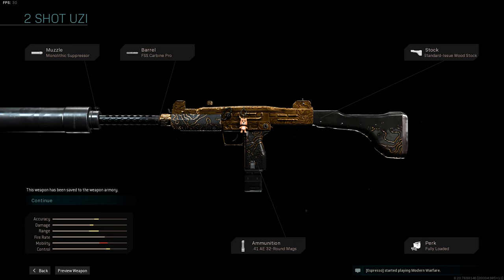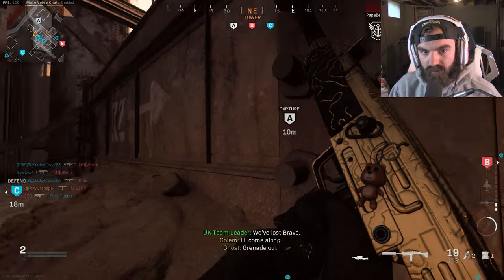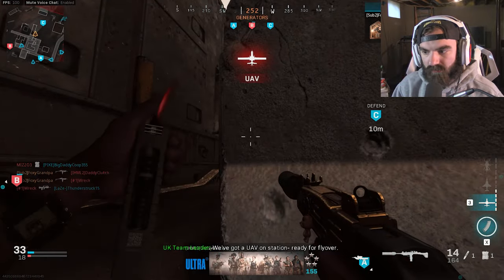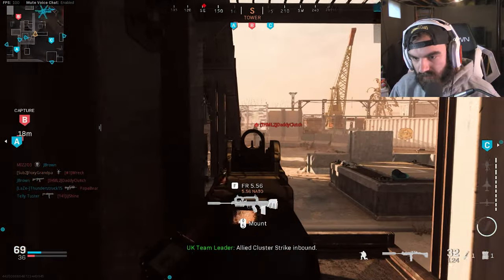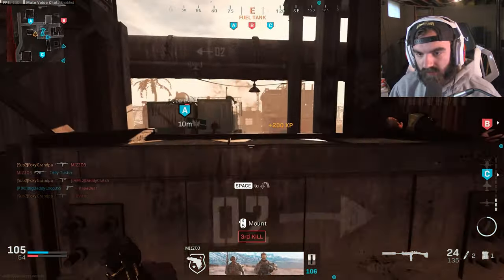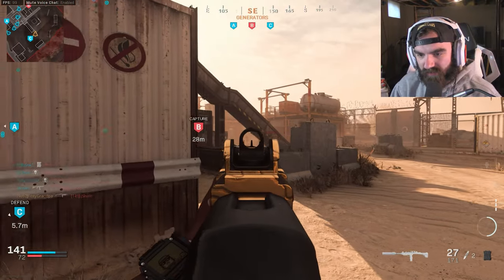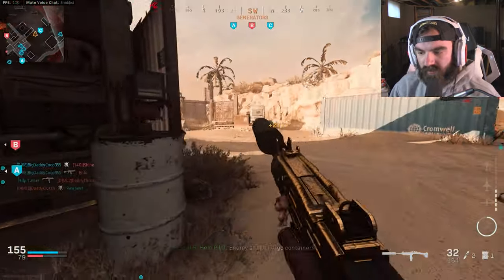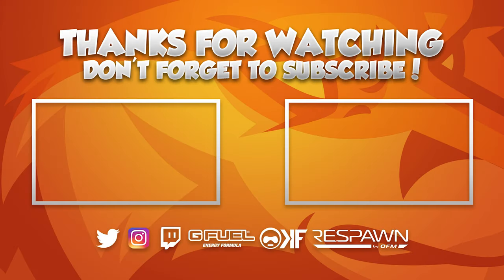the 2 SHOT UZI is slept on... (USE THIS NOW)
So I decided to try out the Uzi with stopping power rounds and it's INSANE. It's so slept on and you should try it! | Foxy Grandpa